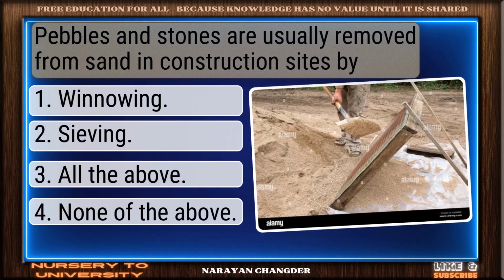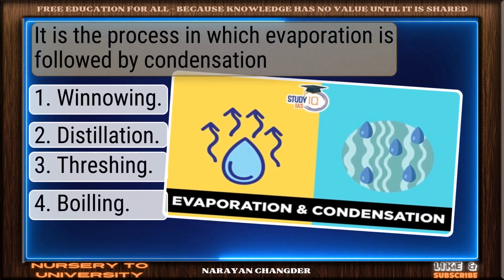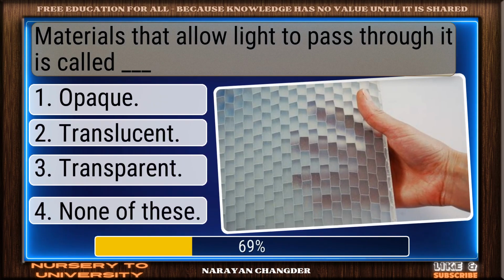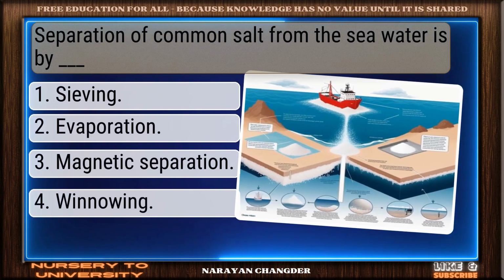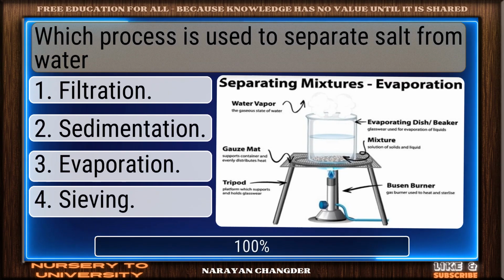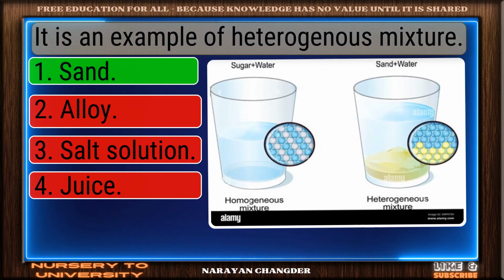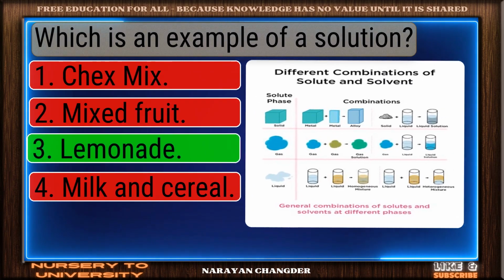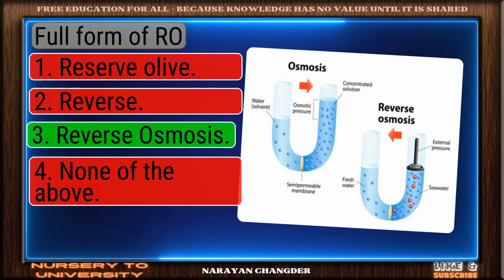CLASS 6 SCIENCE CHAPTER 5 SEPARATION OF SUBSTANCES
Test your knowledge with this exciting multiple choice quiz on Class 6  Science Chapter 5 Separation Of Substances.